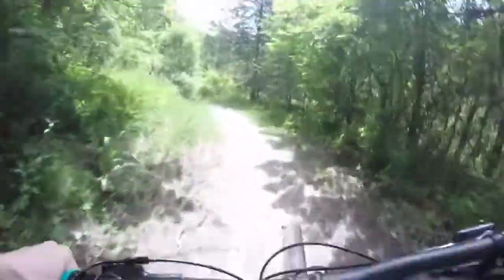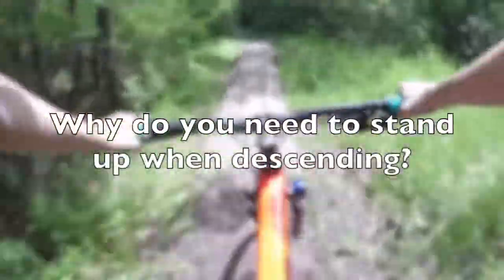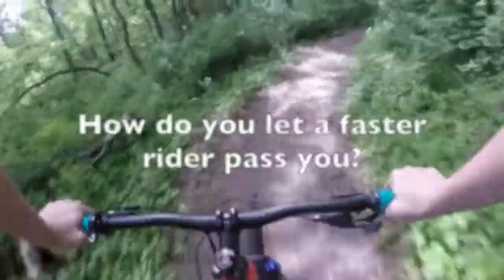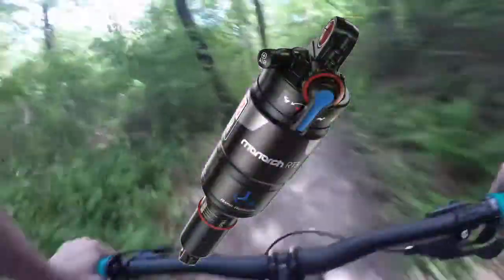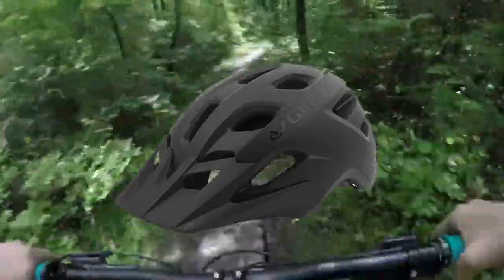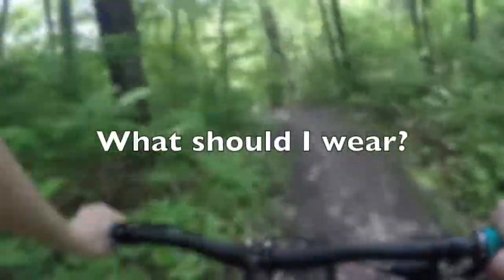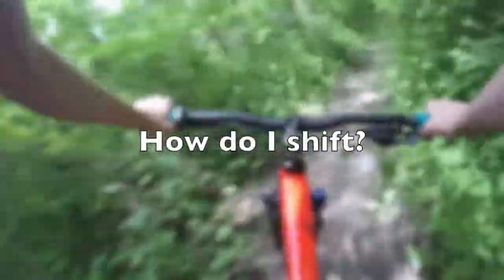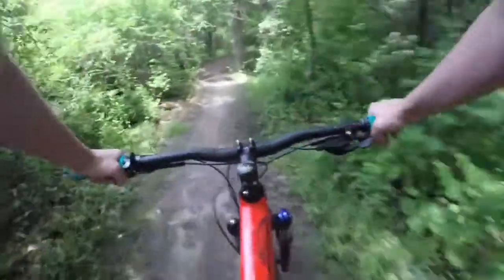30 Questions You Were Too Afraid to Ask About Mountain Biking!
Today I am going to be answering the 30 questions you were too afraid to ask about mountain biking! Hopefully this video answered some questions you had, if not I hope it was entertaining!

Pecker Components is a brand new company that reached out to me a while back about working together to design new cutting edge mountain bike components, I truly believe that this company will go far so I agreed. I am currently working on designing new lightweight products to boost your mountain bike performance and just to make it a better ride in general. Pecker Components is still working on their website and said they have been having a few technical problems so you will be able to see the products we are working on in a couple weeks, and just for you guys we decided that if you decide to purchase something from Pecker Components, you can use code ANDREW for 10% off your first order over $5. The first products are expected to launch mid-January of 2021 and will have a full line up by mid-2021 so keep looking for more updates regarding product releases, if you want to sign up for their newsletter check out their website, they may not have the option available yet but if you have any questions or comments please email